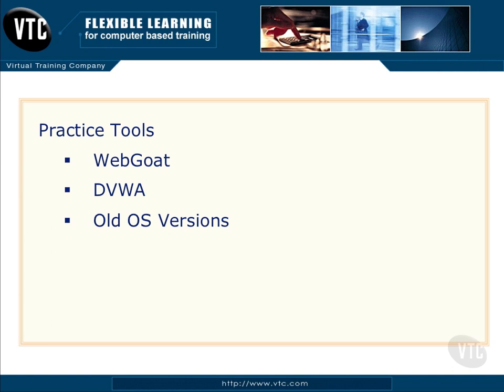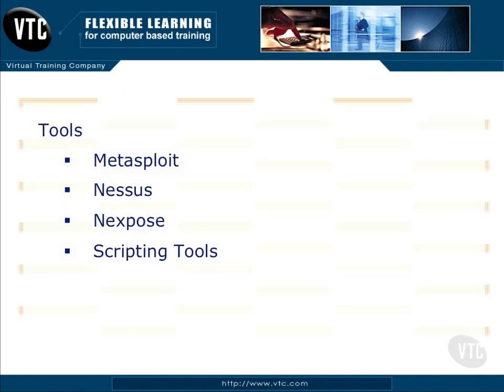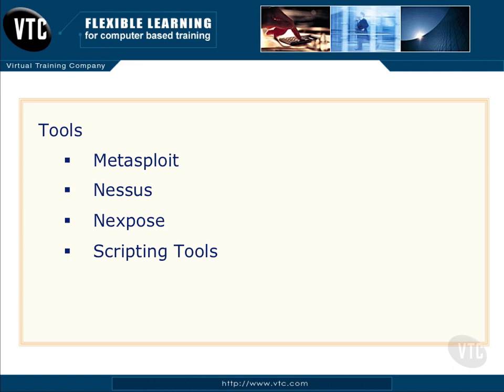95. Next Steps